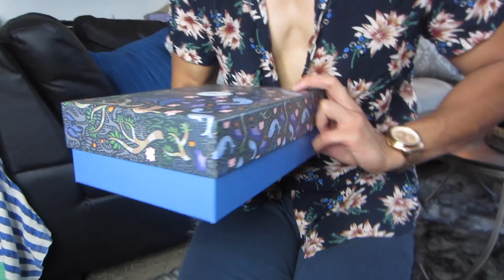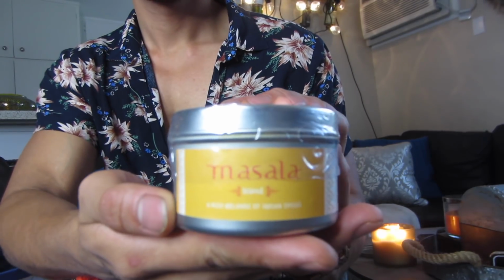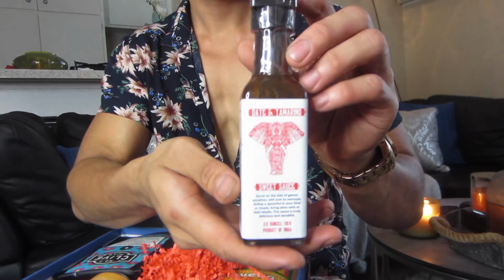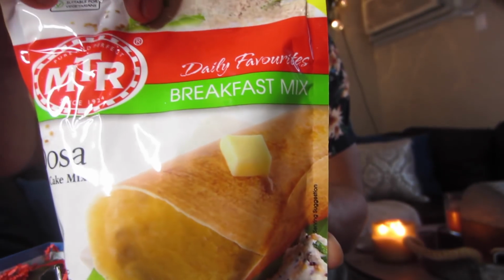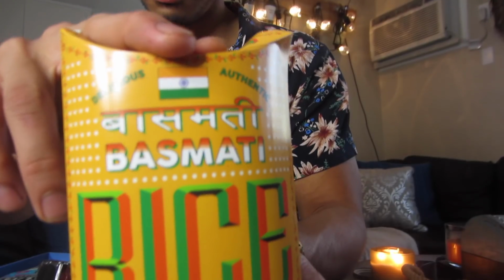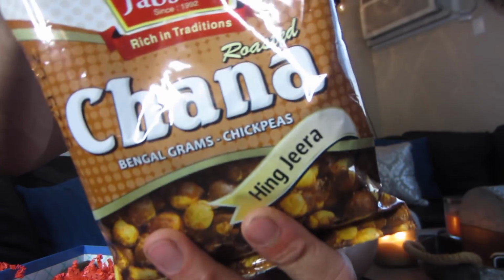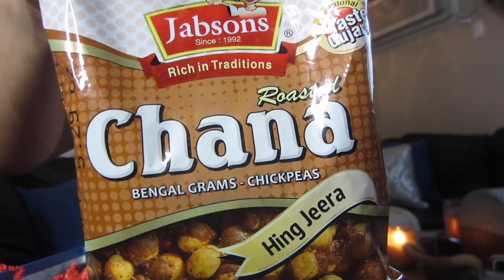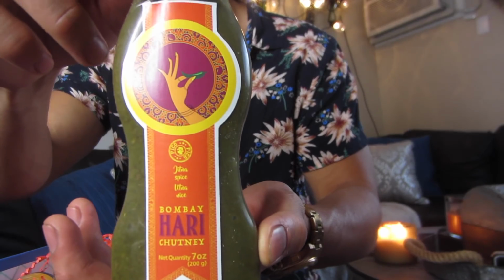Filipino-American Trying Indian Snacks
Hi! I'm Ken and thanks for checking out my videos! Here you'll find everything from food to fashion, munchies to men's lookbooks, taste tests to travel and more. Yd^_^bY